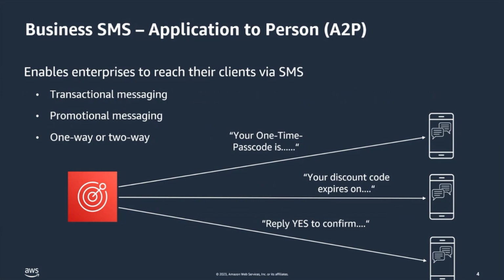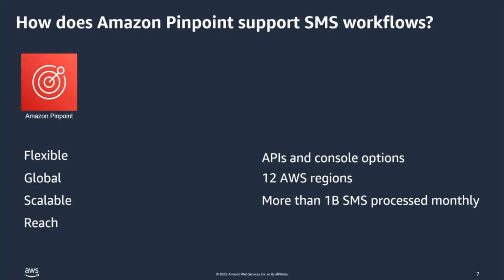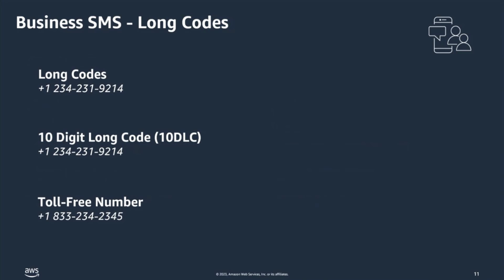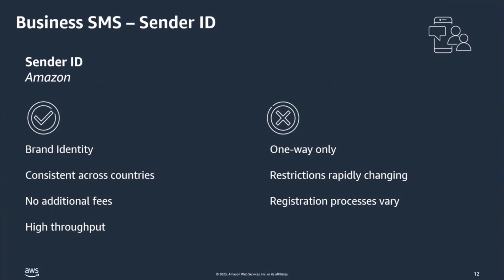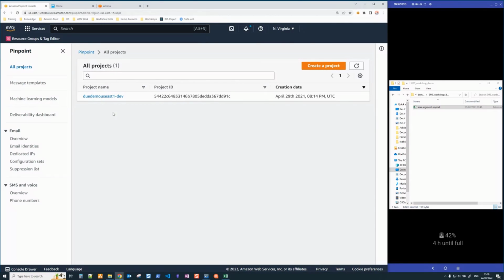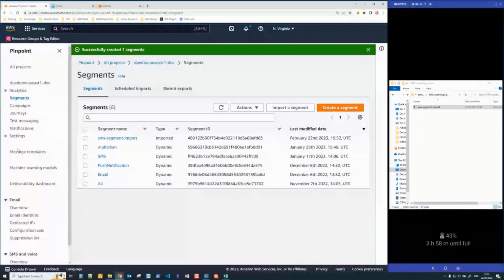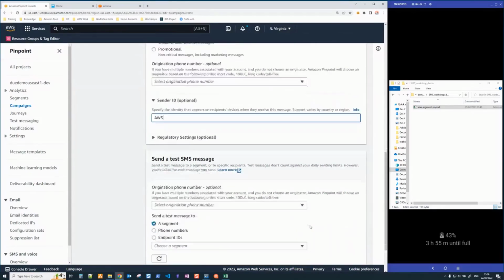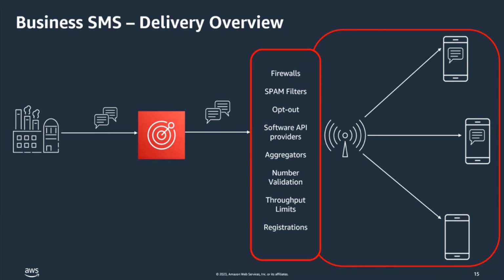Business SMS 101: How to send SMS at scale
SMS is one of the fastest growing channels for customer communication, but how can you design your SMS program for scale? Join Scott Crowley and Pavlos Ioannou Katidis, product experts for Amazon's multi-channel customer engagement tool, for an introduction to enterprise SMS. We'll cover how to design your program for longterm success, how to personalize communications, and common pitfalls to avoid when setting up SMS for scale.

Learning Objectives:
* Objective 2: Demonstrate how to personalize communications
* Objective 3: Explore common pitfalls to avoid when setting up SMS for scale